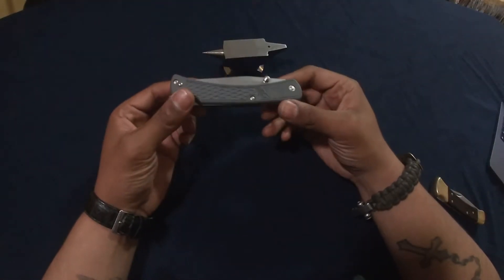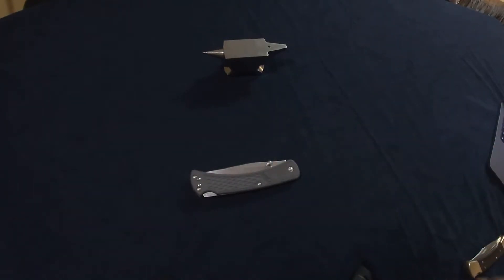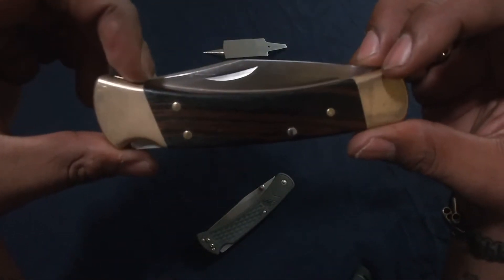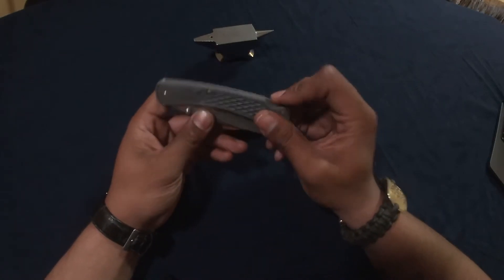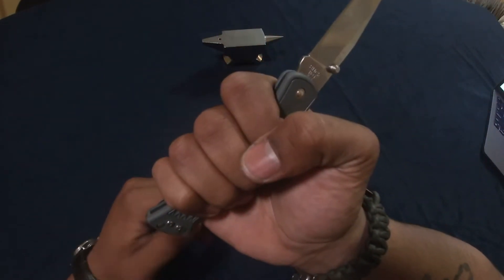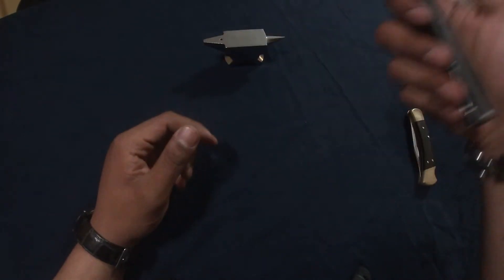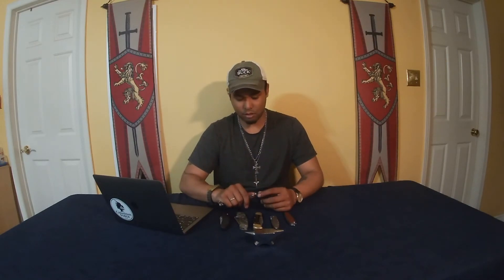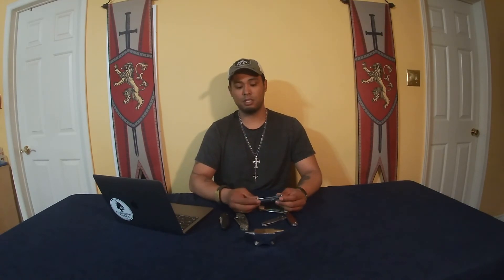Buck 110 Slim Select Knife || a modernized classic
Buck 110 Slim is a great, affordable knife. I'm making this video for people on the fence about buying the the Buck 110 slim and hopefully after watching this you can make an informed decision on the knife. This is my very first video of many yet to come.